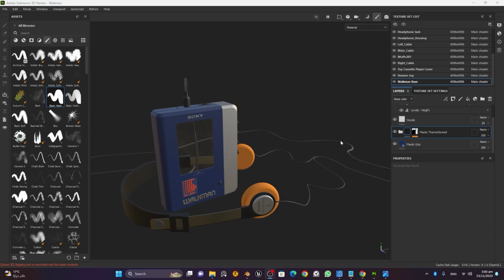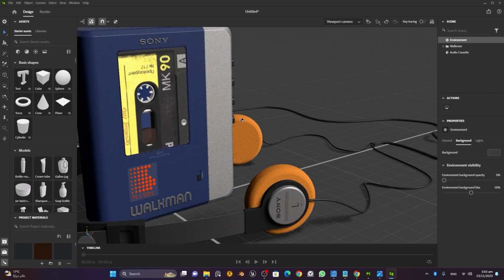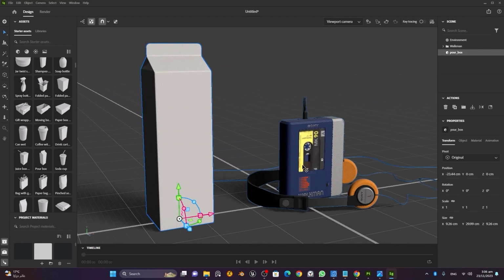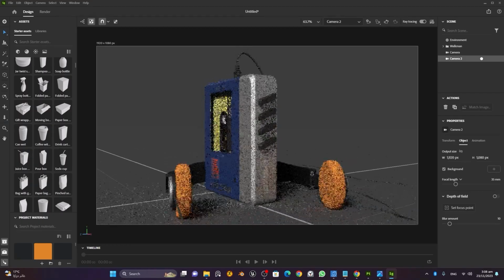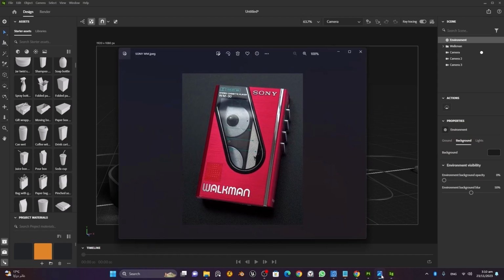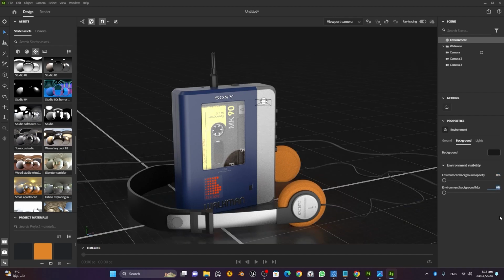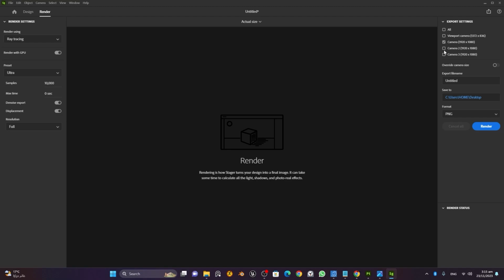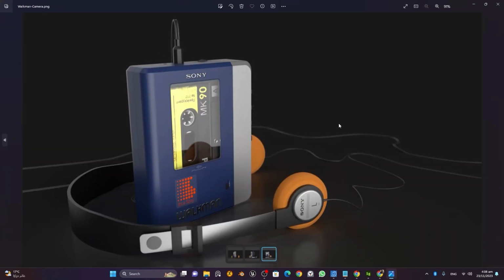Lesson 21: Rendering Walkman in Adobe Substance 3D Stager – Walkman 3D Course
Time to showcase our fully textured Walkman with high-quality rendering! In this final lesson, we will use Adobe Substance 3D Stager to create a professional lighting setup, environment, and final renders.

📸 The Walkman is complete—let’s render and showcase it professionally!